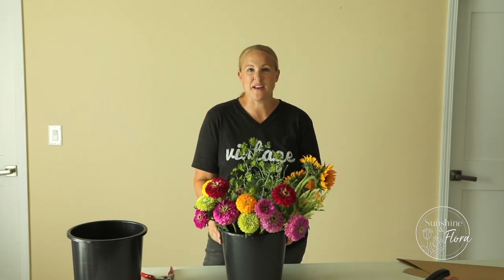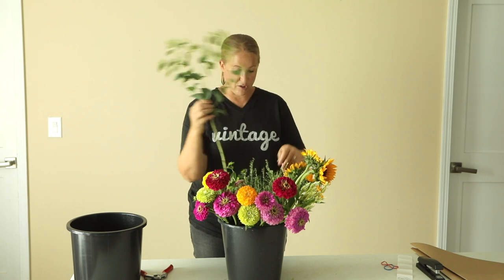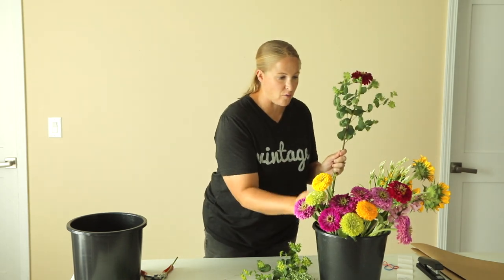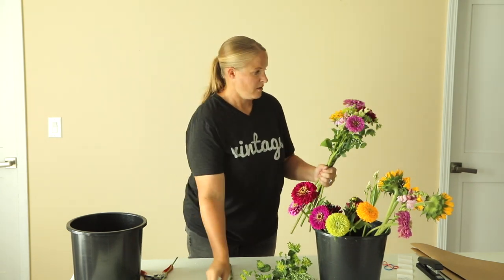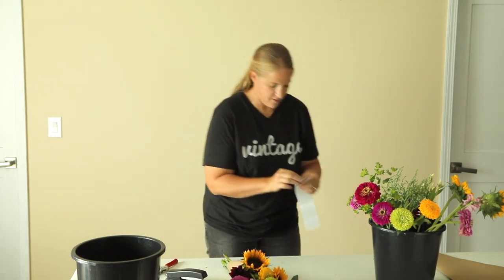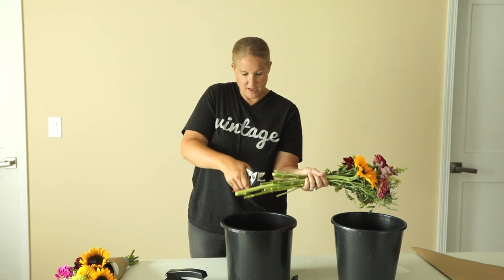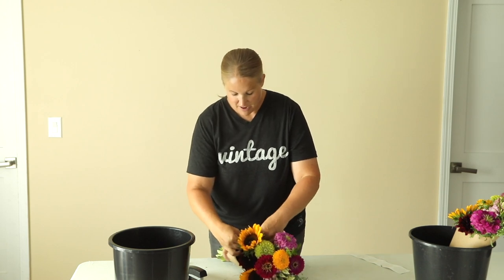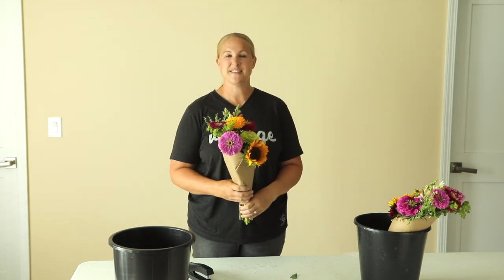Making a $20 Market Bouquet : Cut Flower Farming, Sunshine and Flora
Today I am making two $20 market bouquets for a client that picks up flower every Friday and I thought I would show you my process!  I go over the ingredients I use, how I arrange the bouquet, cut the bouquet, and wrap it for the customer.